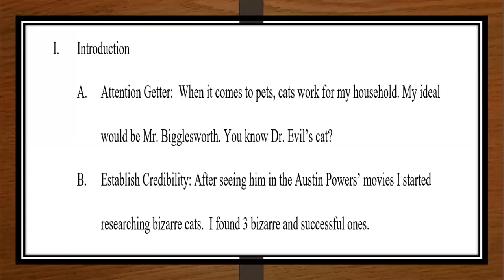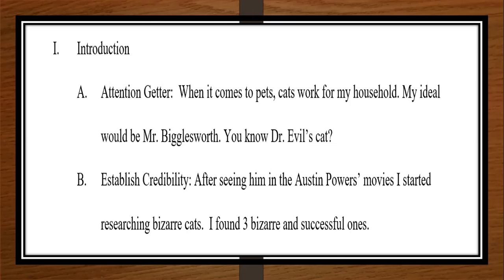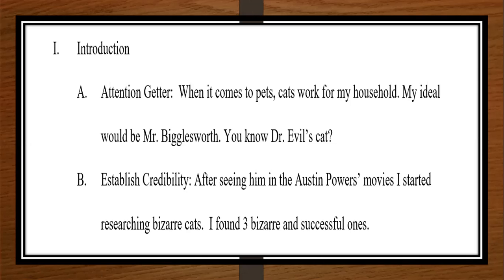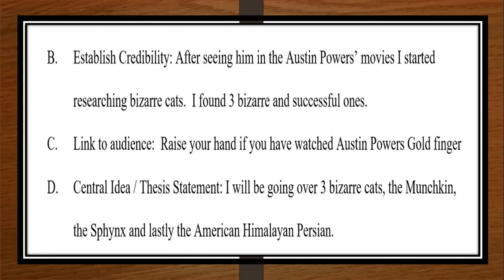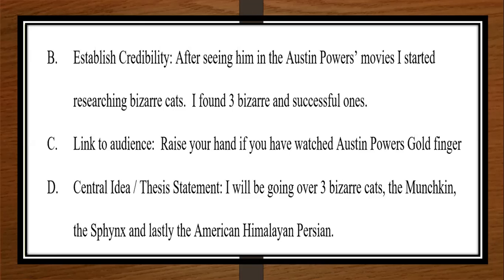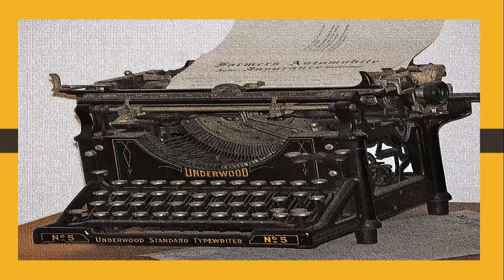Zoom 1st video format 2